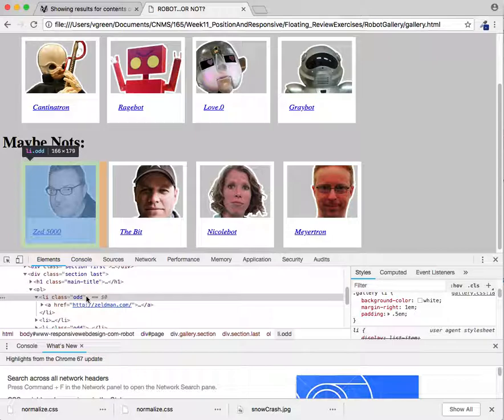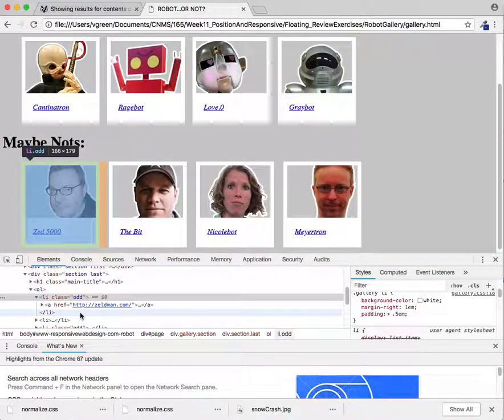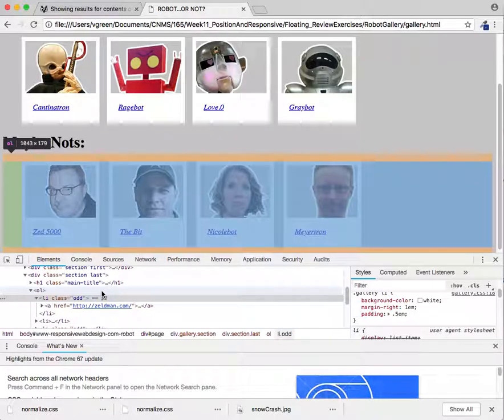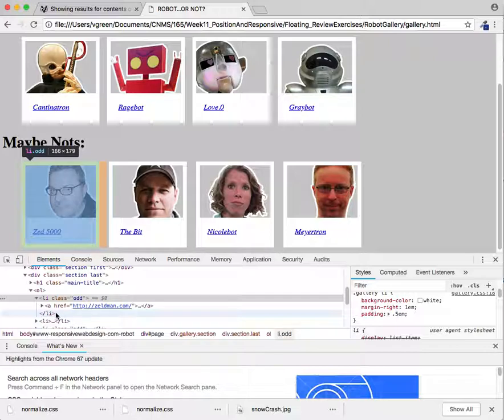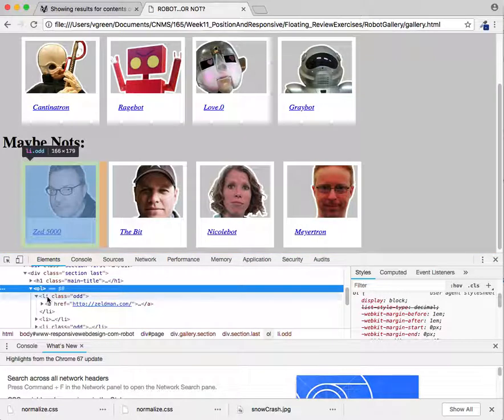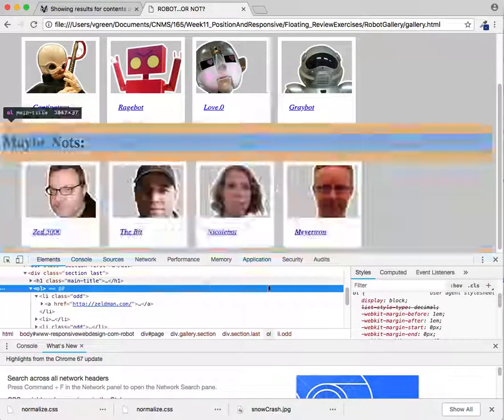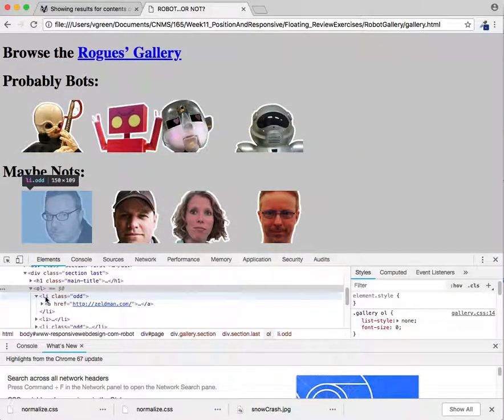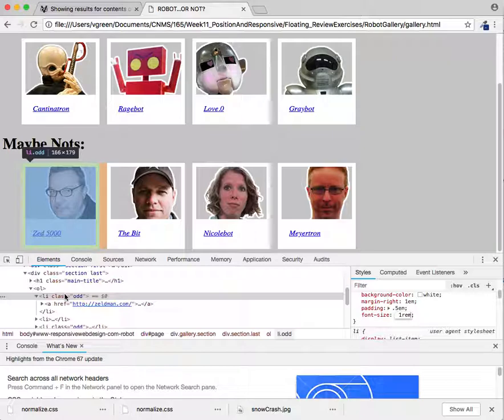Week 11: Review: Robot Gallery: dealing with tiny extra space from inline-block